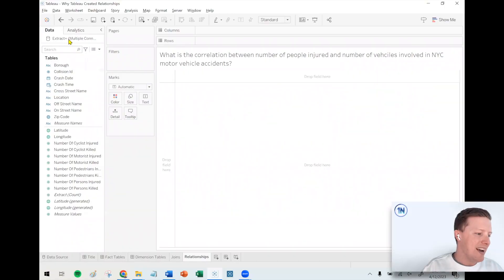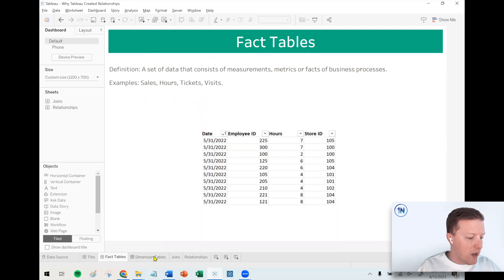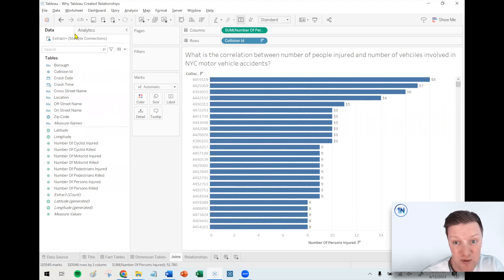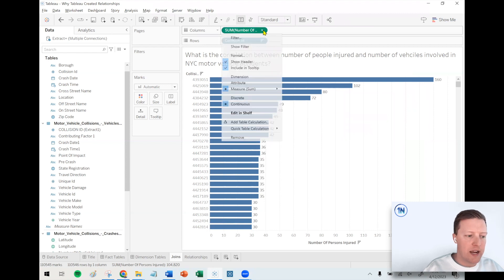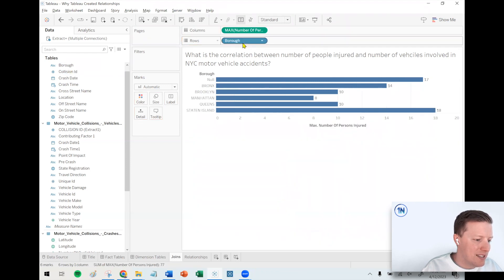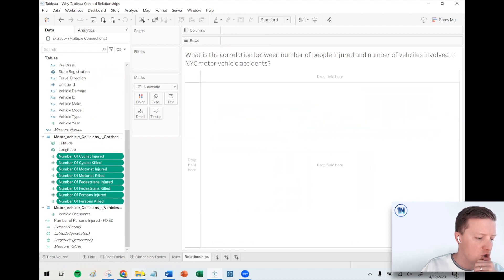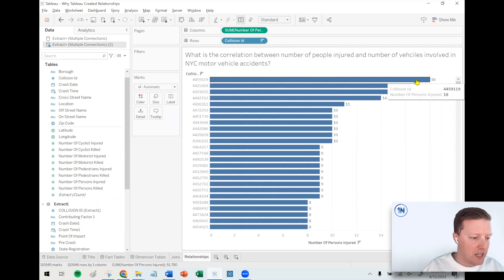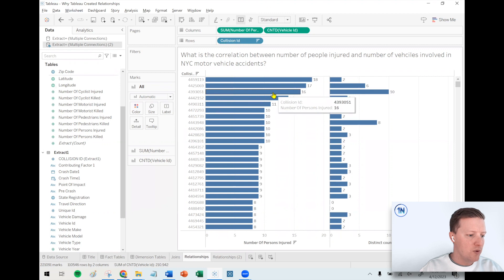Why Tableau Created Relationships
Description:
In 2020, Tableau unveiled a new way to combine multiple tables of data in Tableau Desktop: a Relationship. Billed as "smart joins", relationships provide the capability to merge multiple tables of data horizontally on shared dimensions (like a join). However, they don't duplicate data when the tables being combined have different levels of granularity.

So, are they better than joins? Not always! Relationships can reduce data duplication and improve performance, but a data set that is generated from a relationship might present blind spots if the data isn't perfectly clean.

To learn more about relationships and see a scenario where they provide a lot of value, check out this video!

Chapters:
0:00 Intro & Scenario
1:50 Fact and Dimension Tables
3:28 Join Walkthrough
10:13 Relationship Walkthrough